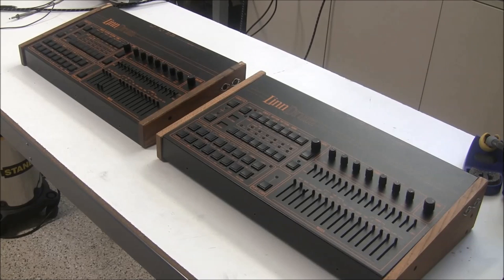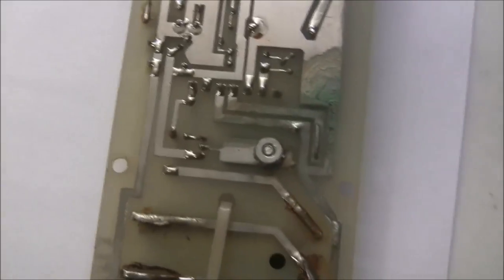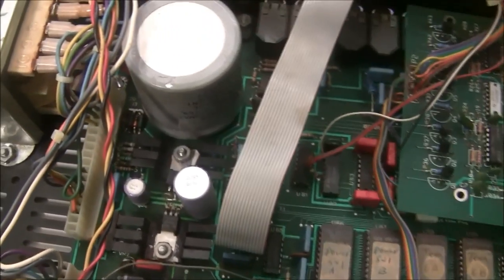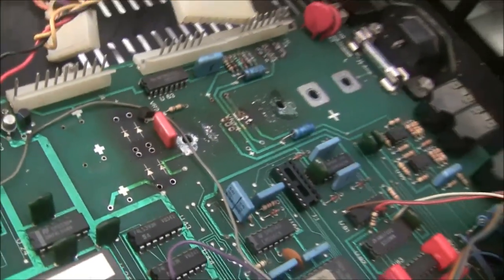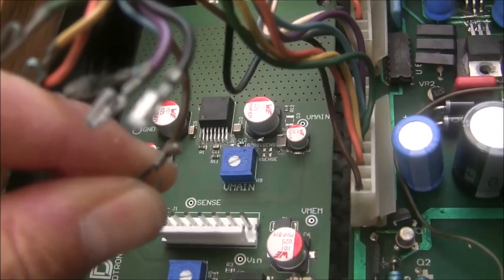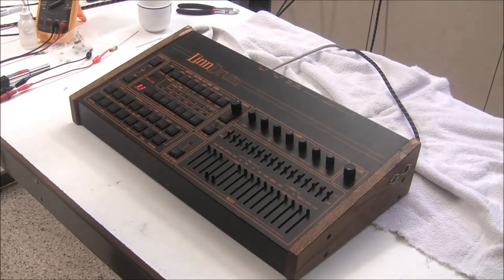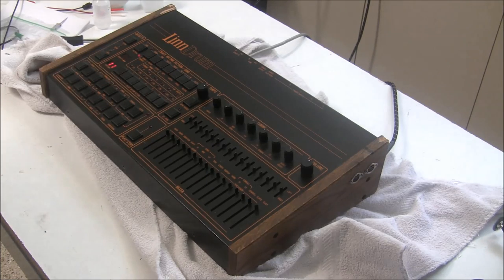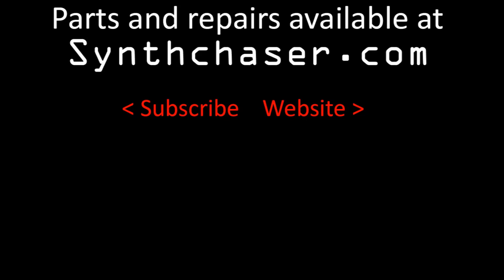Synthchaser #072 - Fried LinnDrum Repair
Two customers bought LinnDrums on eBay and sent them in for service/repair.  One customer got a good buy, the other got a nightmare!  It was a hacked mess of wires and modifications and the circuit board was blackened all the way through from heat.  When most people would consider something like that a "parts machine", our bold Synth Chaser forges ahead.  Will he bring it back to life, or has the Synth Chaser finally met his match?

I repair and restore vintage synths (and drum machines!) for customers around the world.  I buy broken synthesizers!